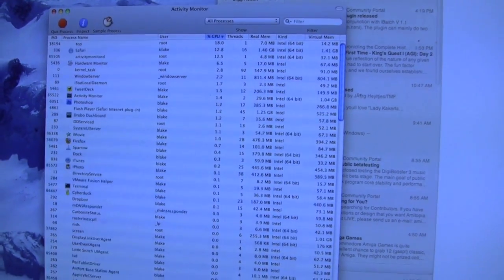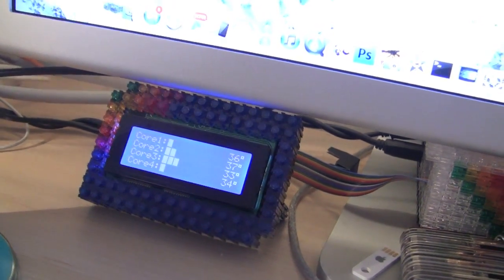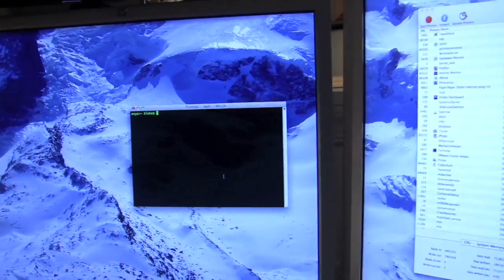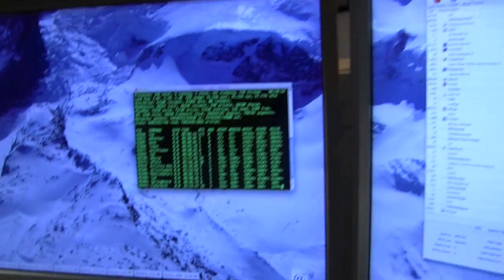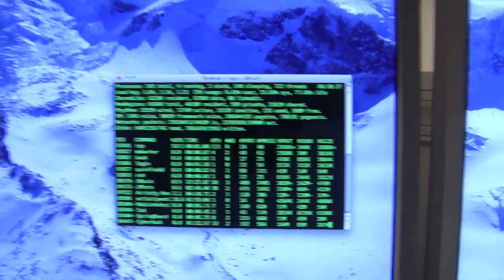Apple IIc terminal session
My Apple //c acting as a serial terminal to my Mac Pro.